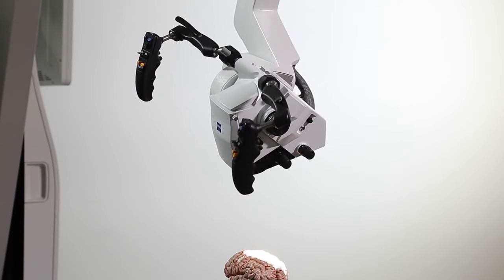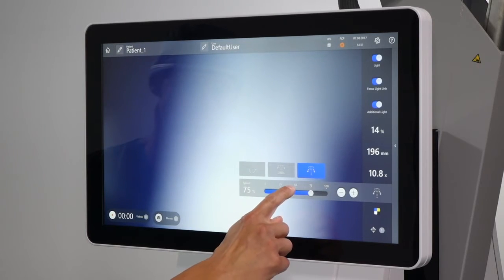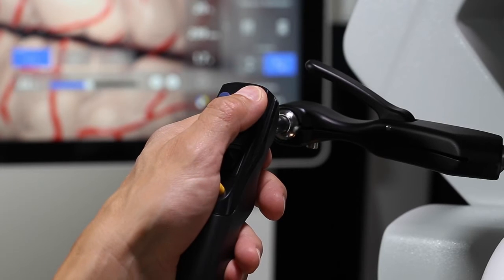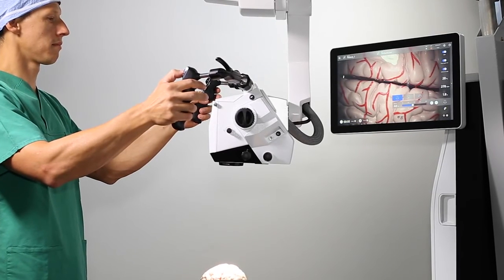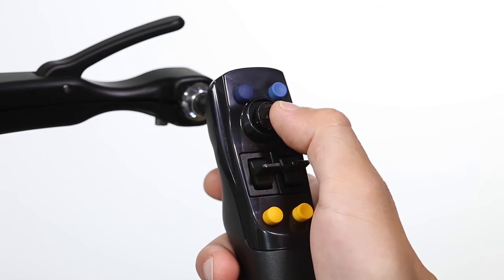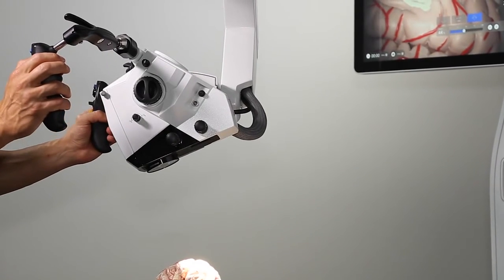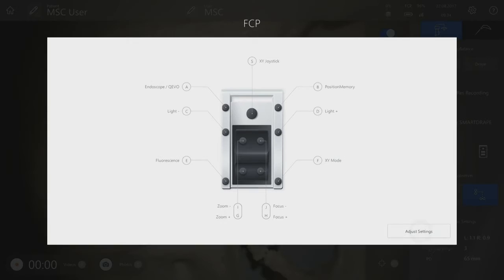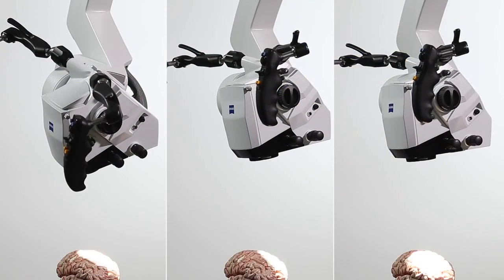How to use robotic movement modes on the ZEISS KINEVO 900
Learn how to use robotic movement modes on the ZEISS KINEVO 900.

*Products, services or offers referenced in the video may not be available in all countries and product labeling varies by country.